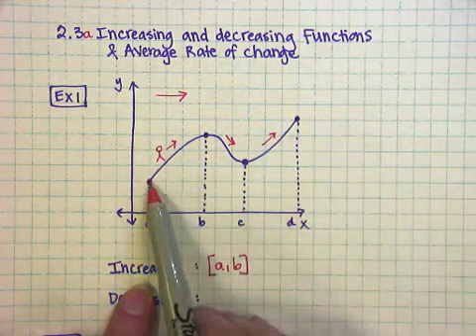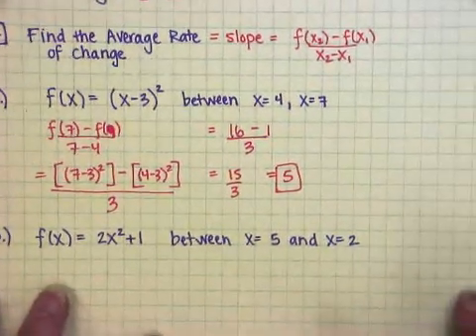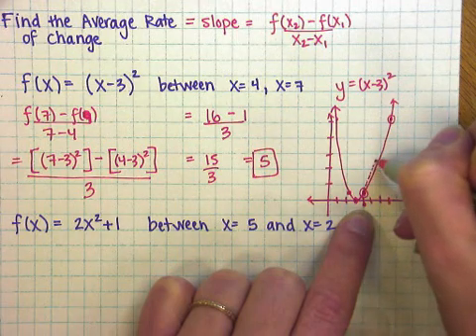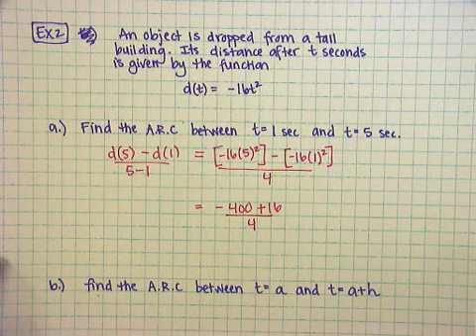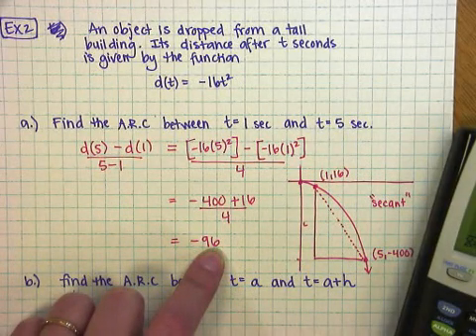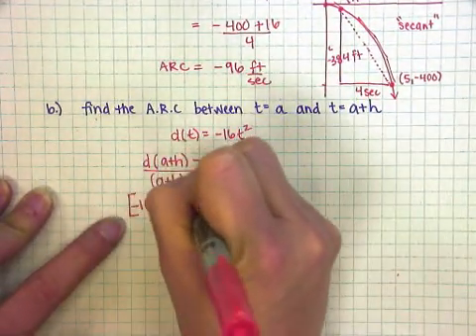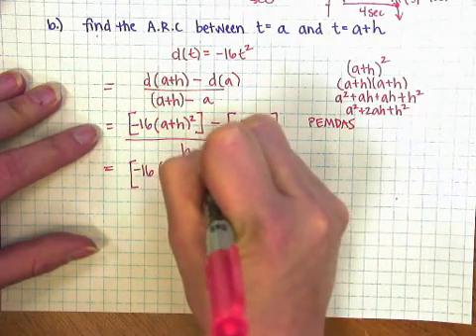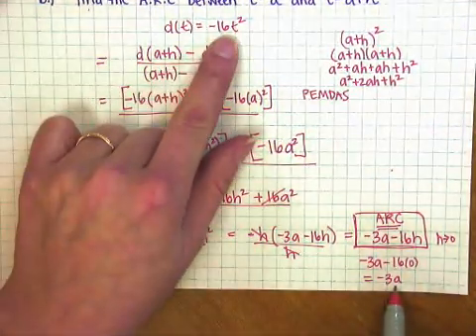2 3 Average Rate of Change